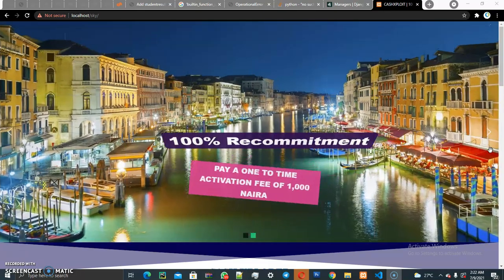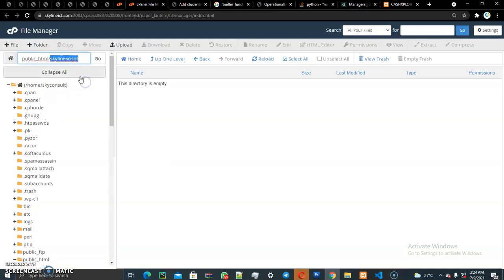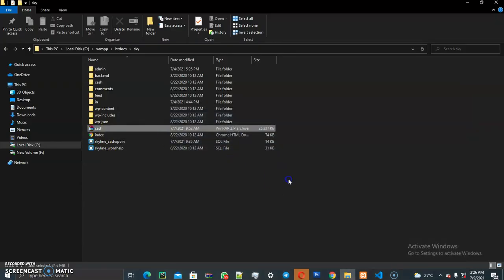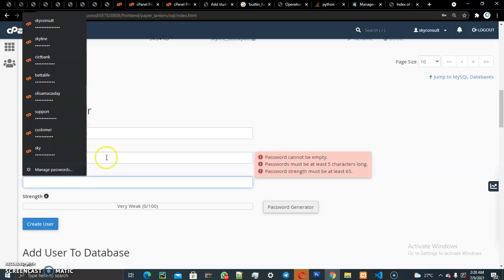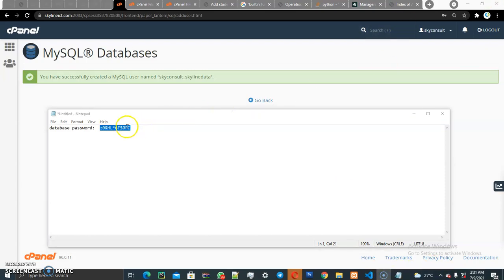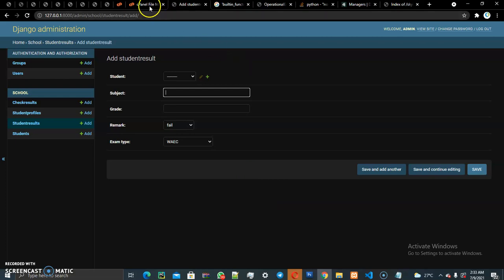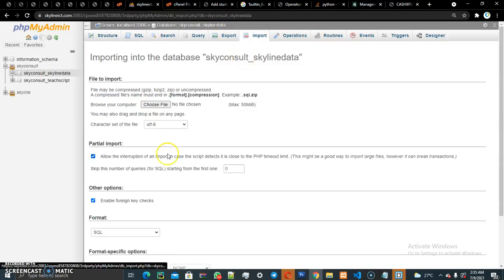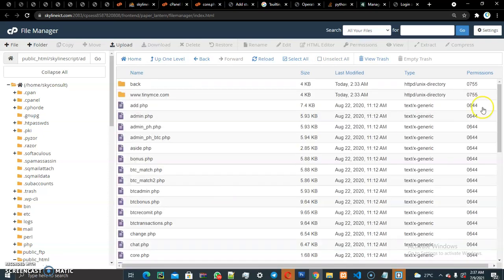how to upload php script on c-panel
we are going to learn how to upload php scripts and also setting up database connection  on your script.
after creating your database, ensure that you  store your  newly created database on noted pad.

 You can use it when connecting to the sql(database).
make sure you open the in folder   replace  core.php  old data base connection credential to your own.
on this scripts i have 4 core.php files you  will need to modify and replace your own database connection credential  listed blow
admin/core.php
admin/board/core.php
in/core.pp
in/profile/core.php
if you need more clarification or you want  to order for my 2021/2022 investment/ponzi scripts.